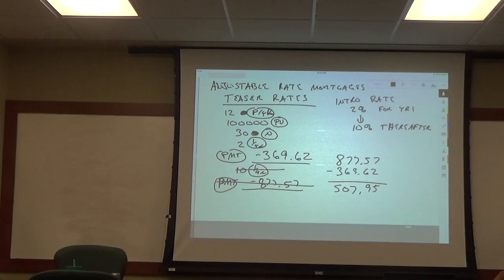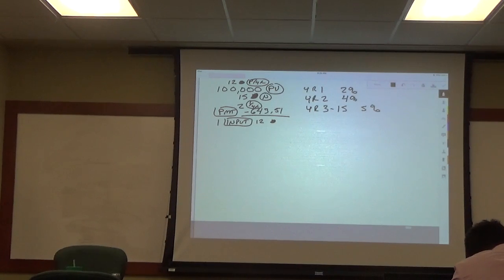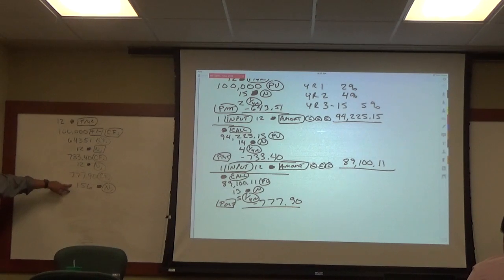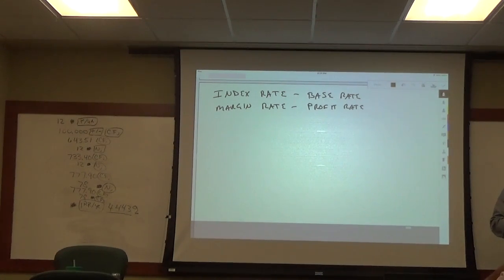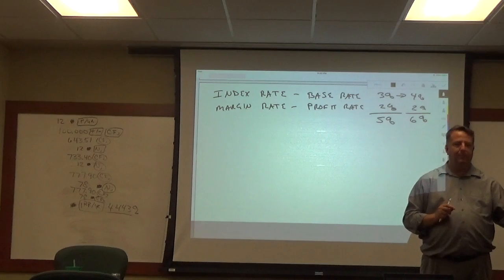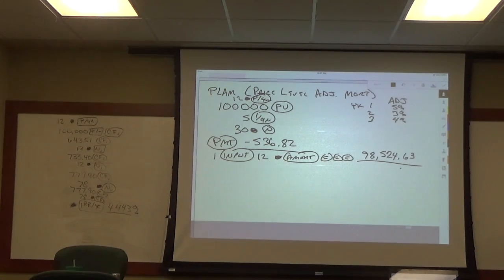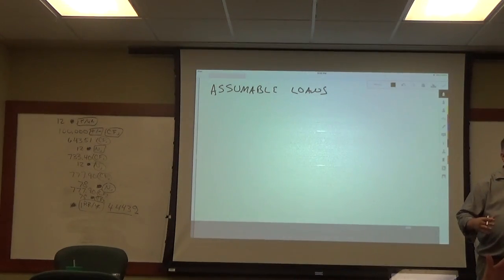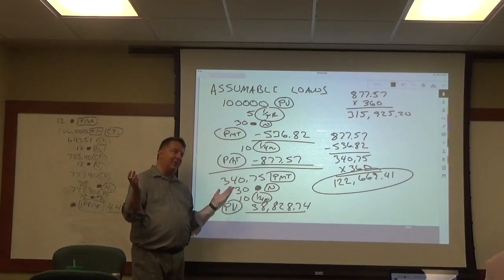REE 5880 - RE Finance - August 30 2016 - 3 of 3